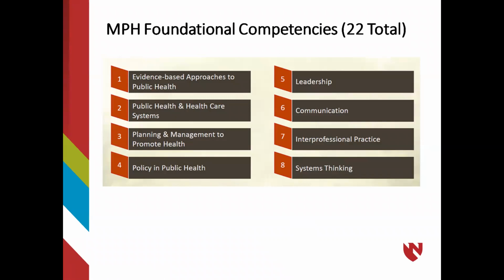UNMC College of Public Health MPH Degree Program